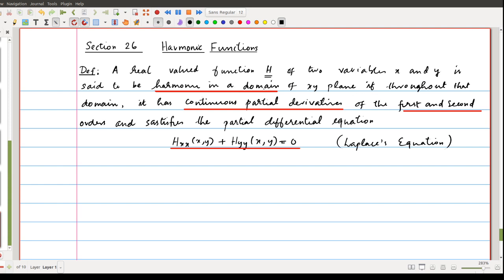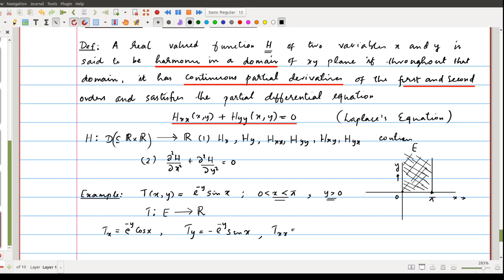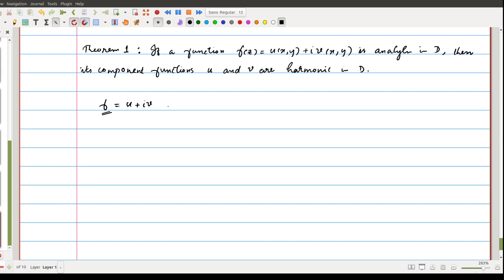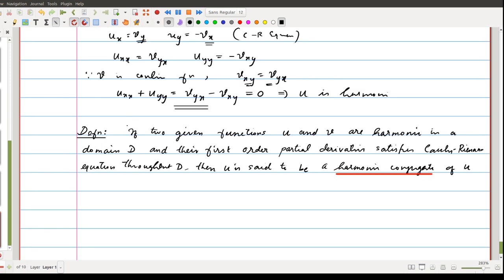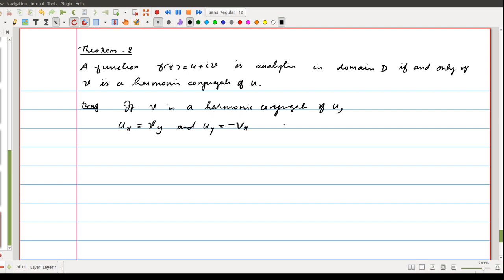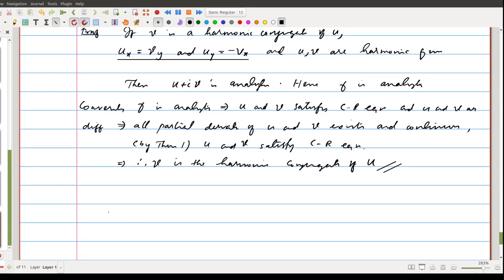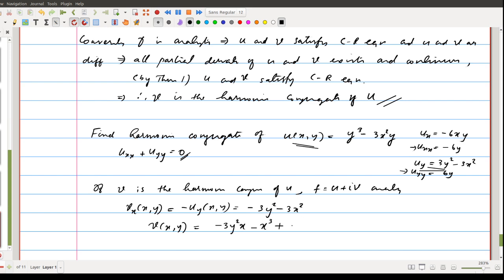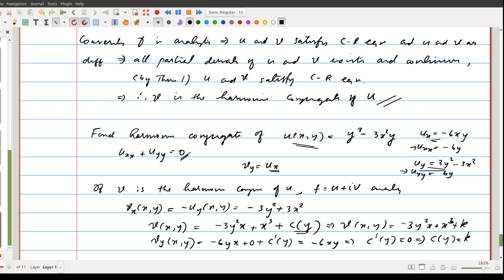Lecture 8 complex analysis sec 26